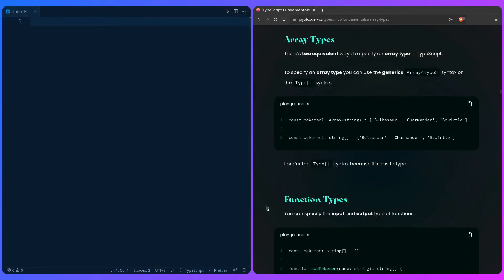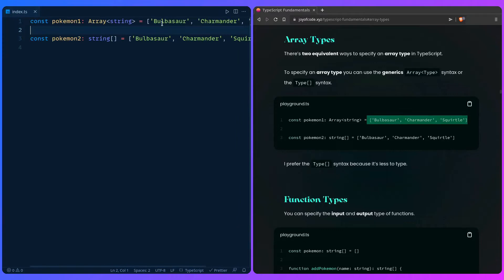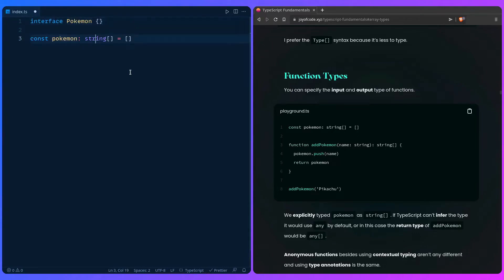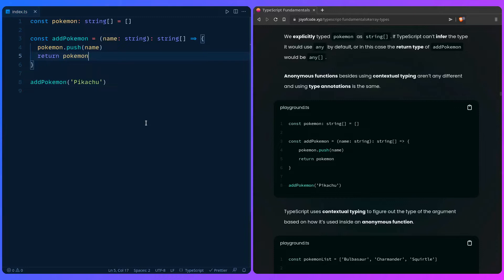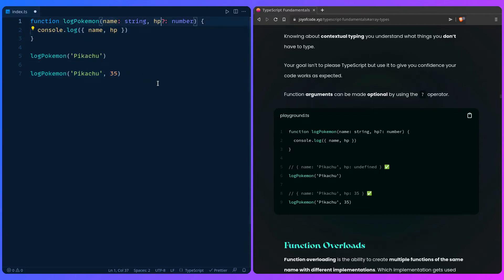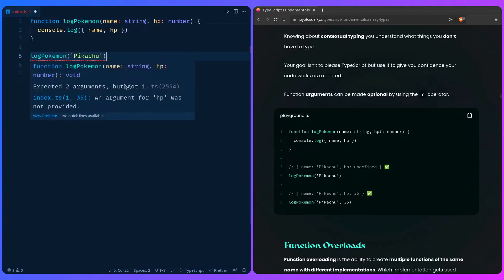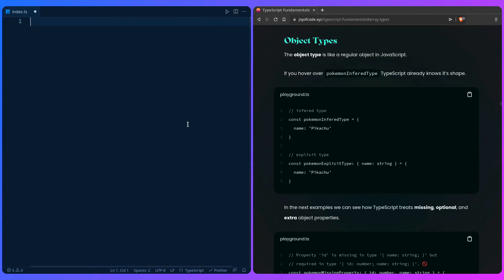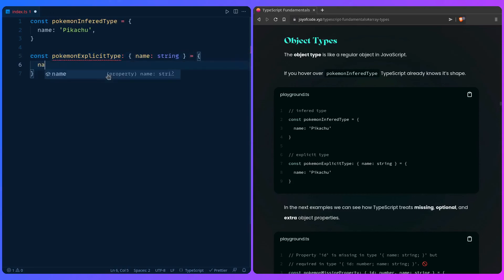TypeScript Fundamentals - #6 Typing Arrays, Functions and Objects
In this video we explore TypeScript's array, function and object types.